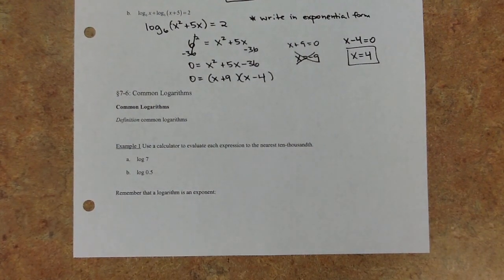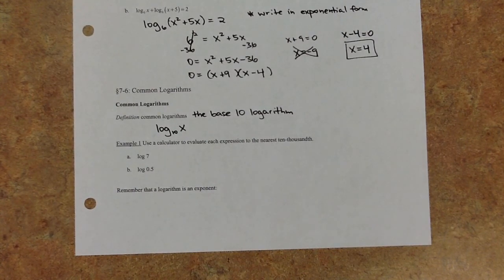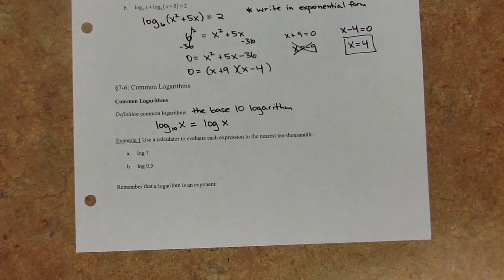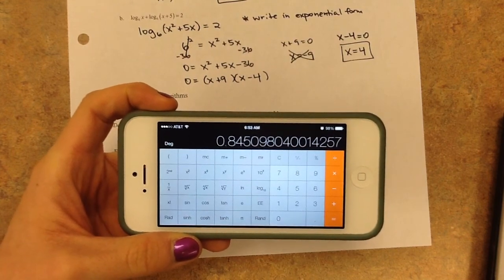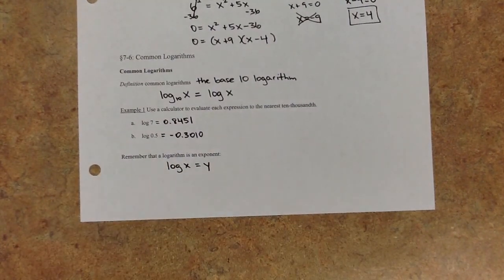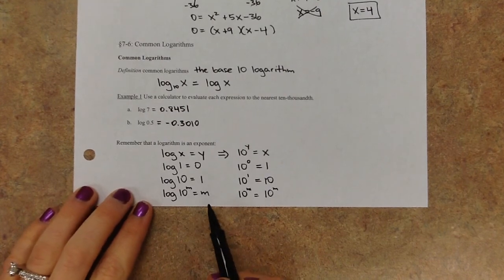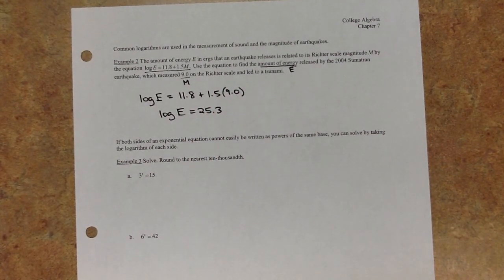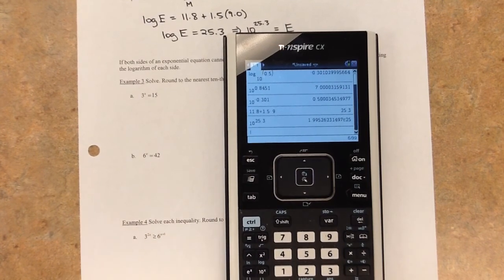College Algebra 7.6